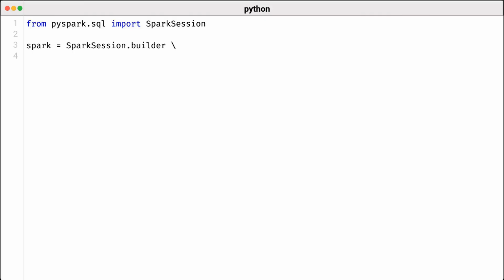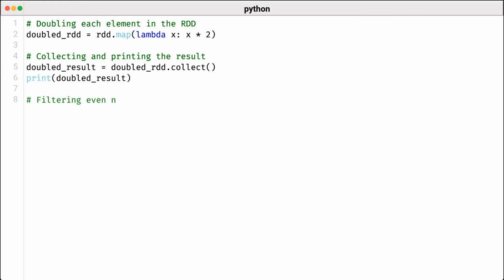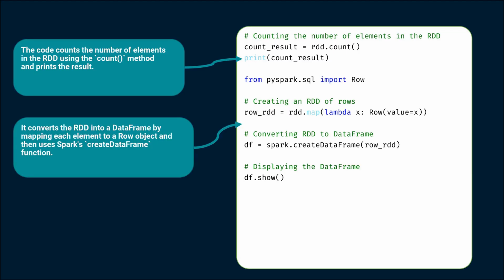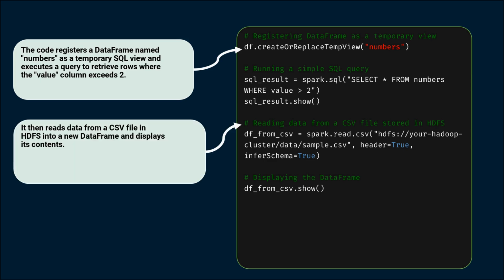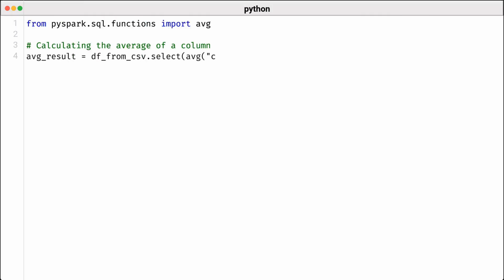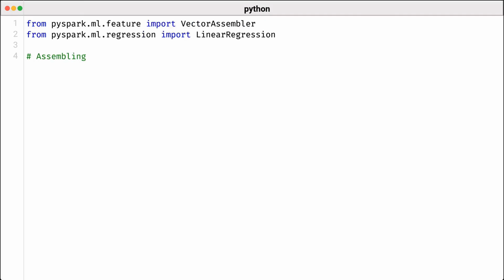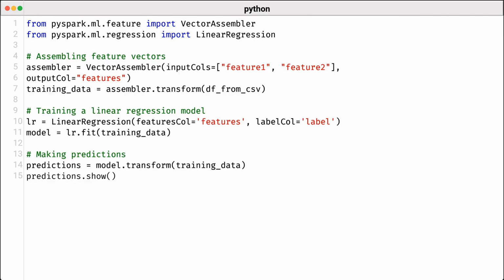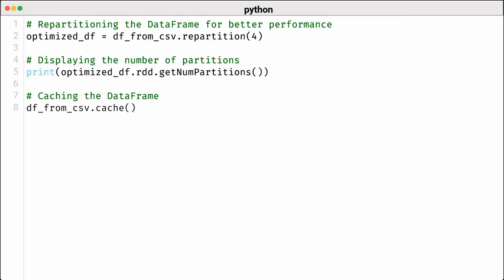Unlock the Future of Apache Spark Today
In this video, we dive deep into the exciting future of Apache Spark. We explore its evolution, performance tuning techniques, and powerful machine learning capabilities. With a focus on serverless architectures and enhanced data privacy, you'll discover how Spark is shaping the landscape of big data processing. Join us as we uncover what lies ahead for this transformative tool in data science!